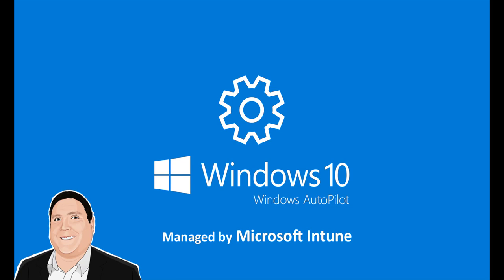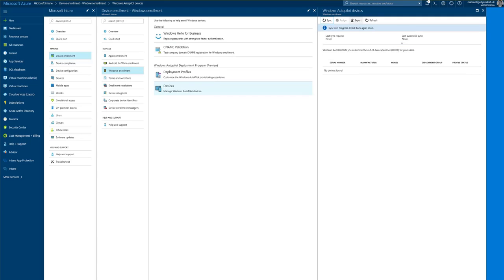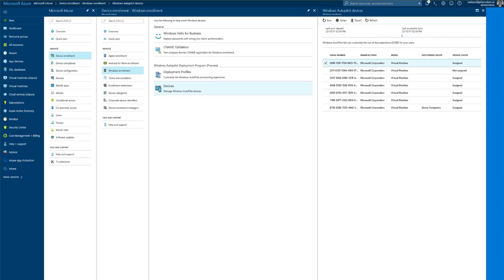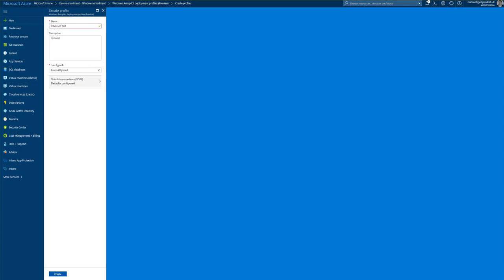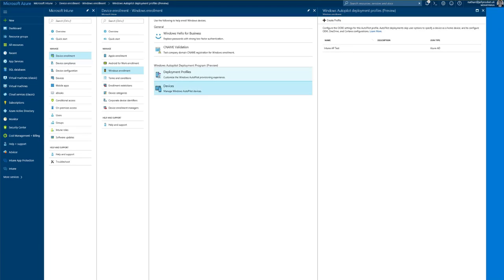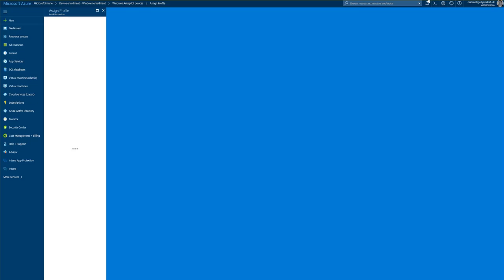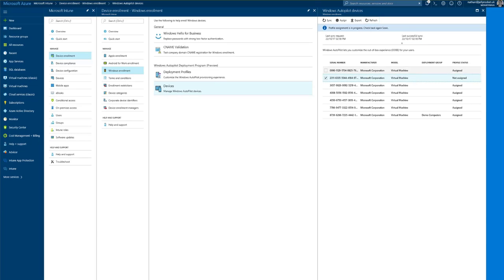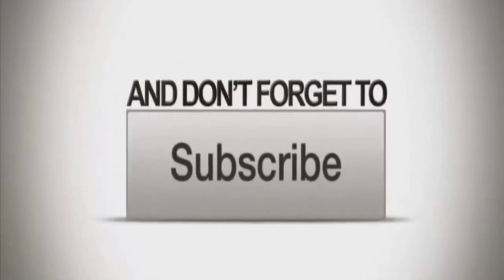Windows AutoPilot Managed by Microsoft Intune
Hi Guys and Gals, in this very quick video I demonstrate the ability of Microsoft Intune to manage Autopilot settings.